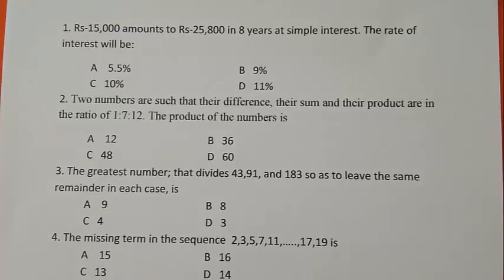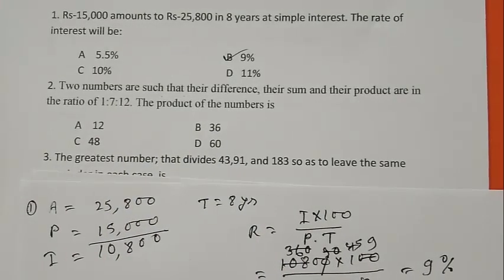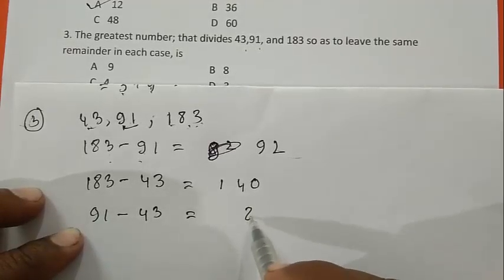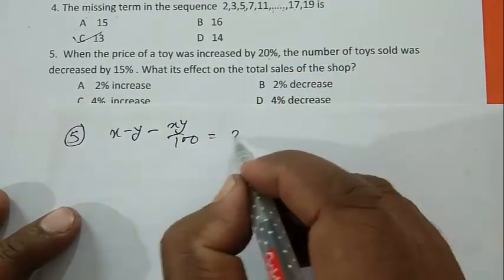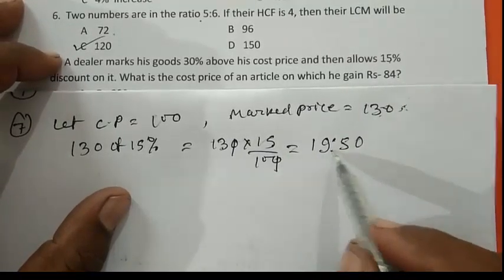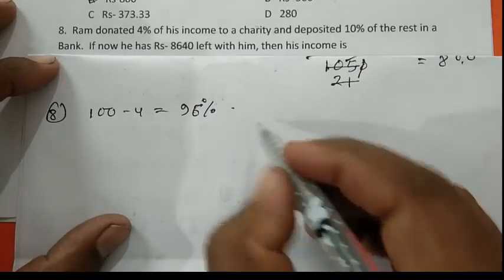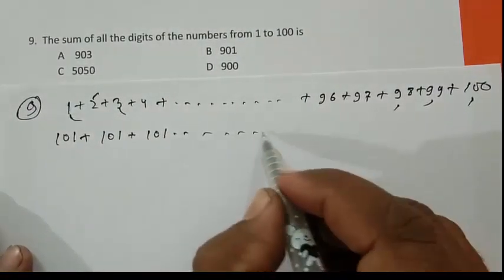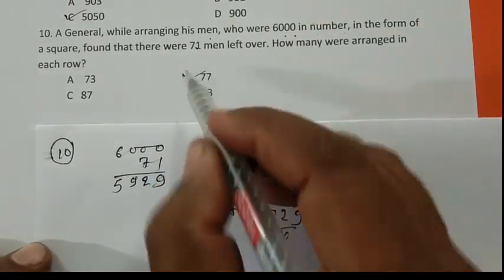Math practice set and Guess paper for jawahar navodaya exam 2021 Part 11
This video very useful for those student who aspiring for Jawahar Navodaya Vidyalaya entrance 2021
It is also helpful for RRB exam, Bank, SSC Etc competitive Exam.